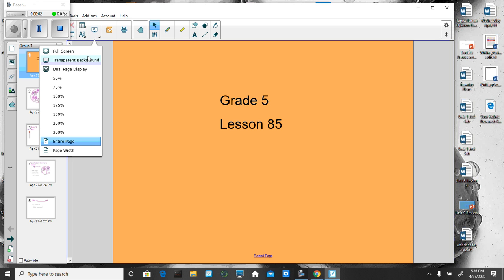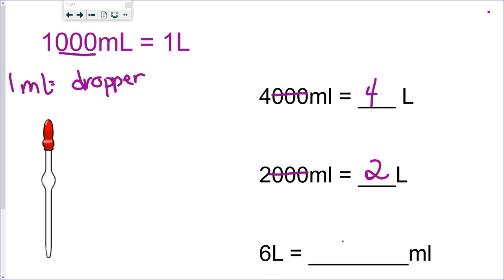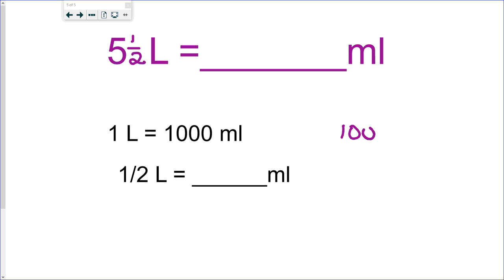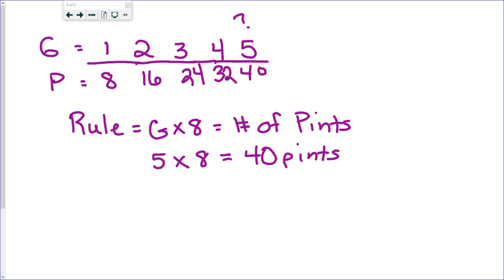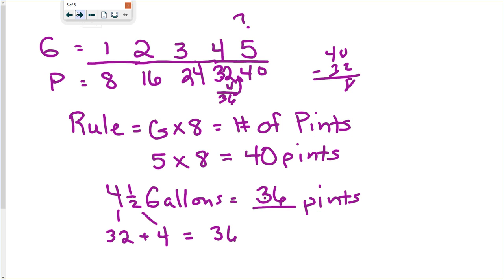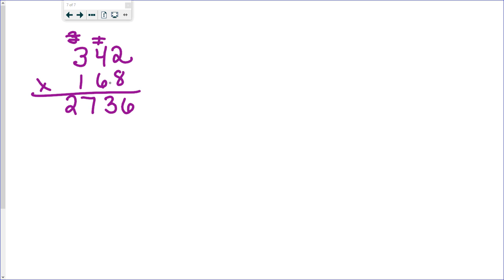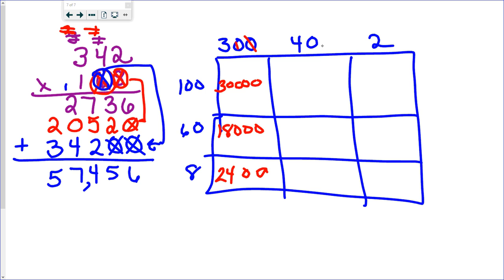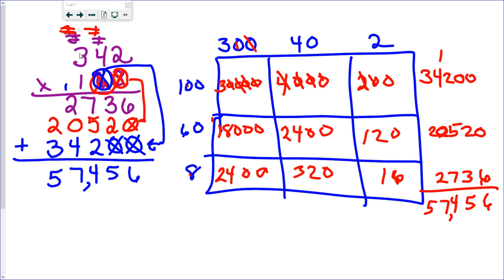Grade 5 Lesson 85